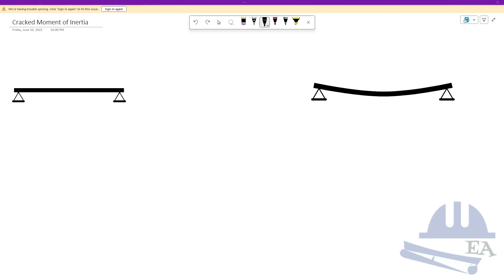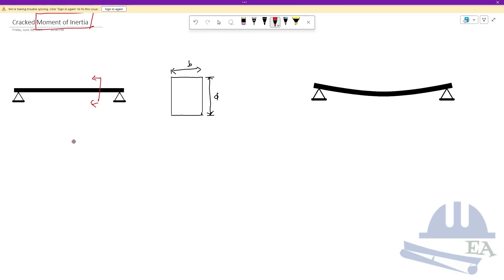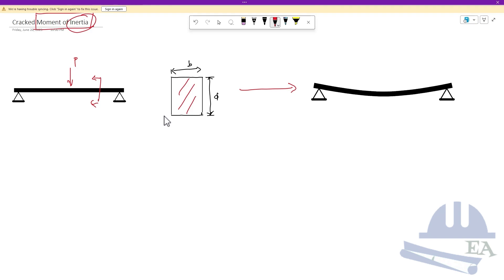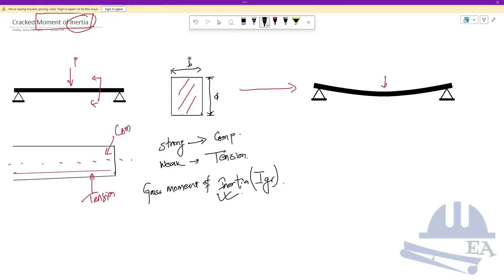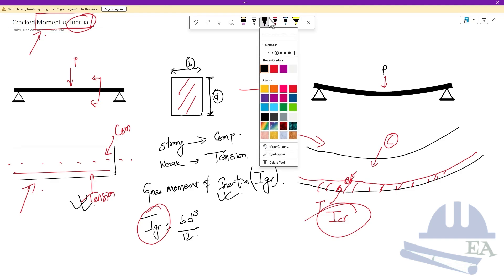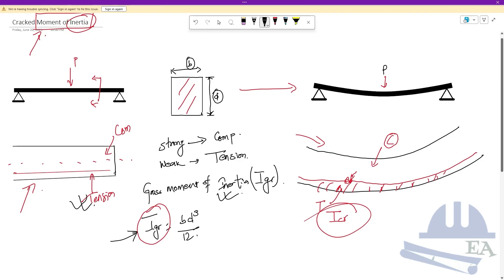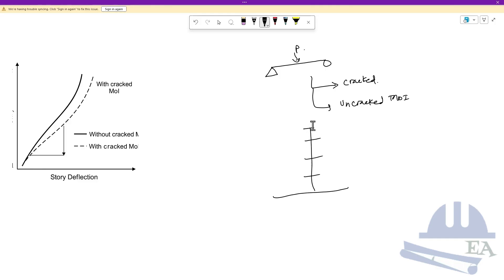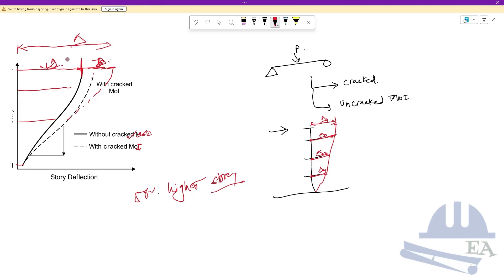Cracked Moment of Inertia| Must-Know Concept for Civil Engineers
Learn why reinforced concrete beams crack and how it affects structural stiffness.
Understand the concept of Cracked Moment of Inertia (Icr) with clear explanations and visuals.
Essential for civil engineering students, structural designers, and site engineers!